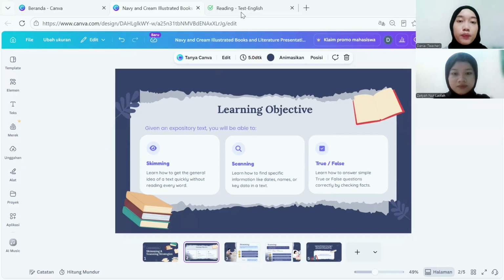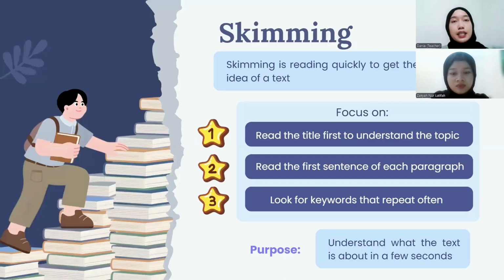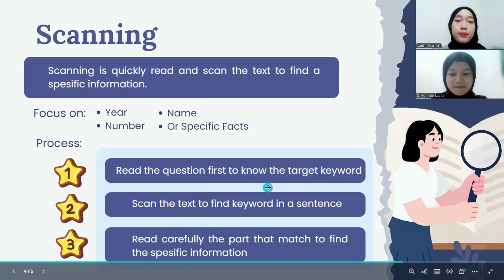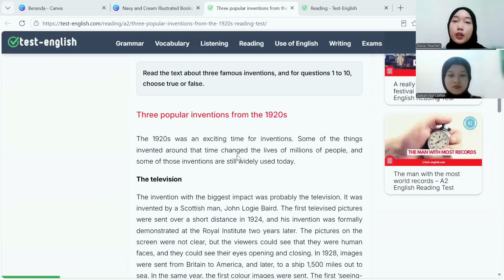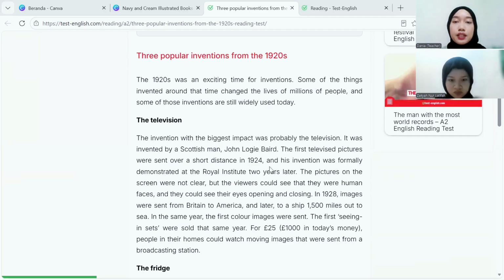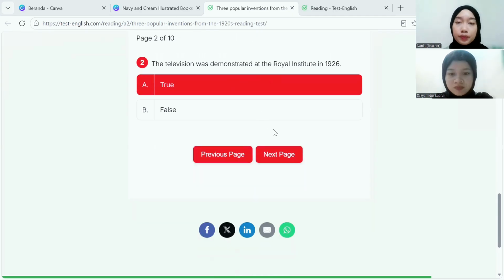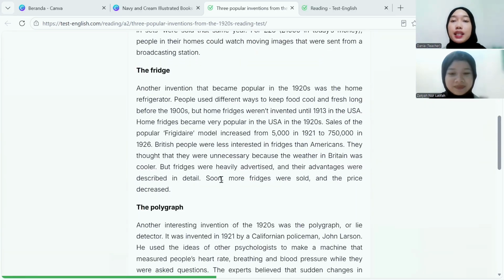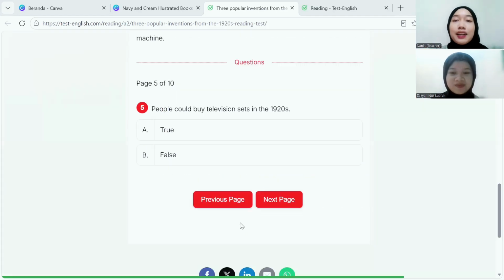Using Test English Website for Reading Comprehension Lesson -Expository Text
Name: Dania Faiza Salsabela
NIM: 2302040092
Class: ICT for Language Learning 303